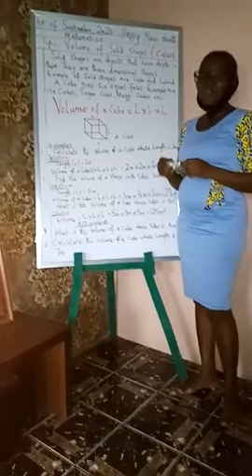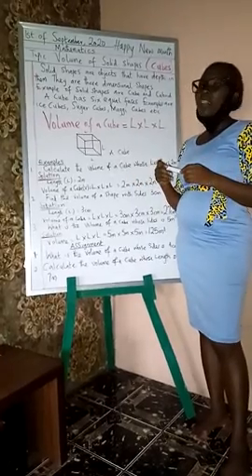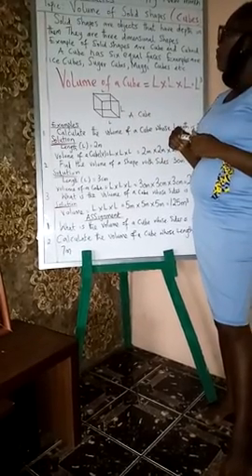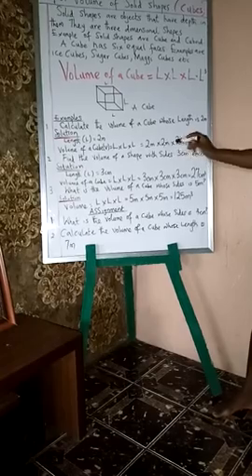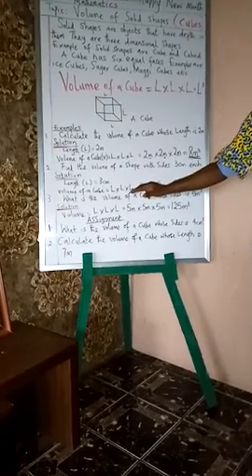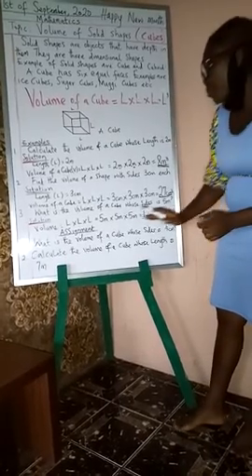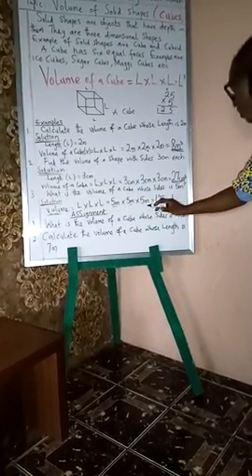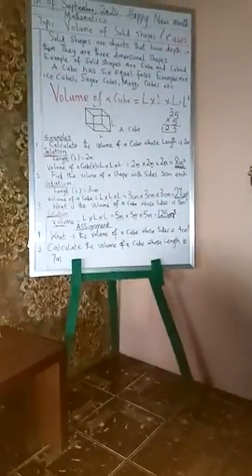Smart video - Volume of solid shapes